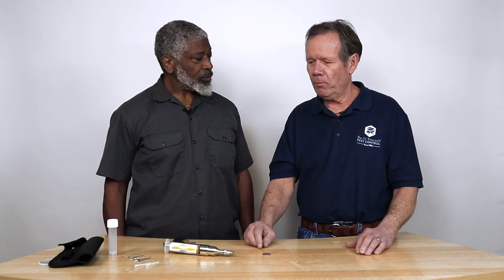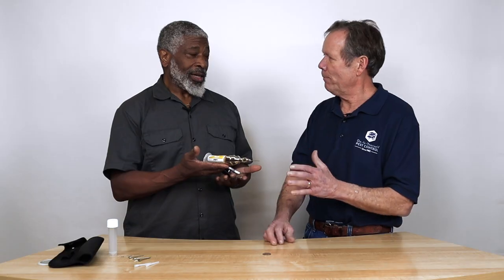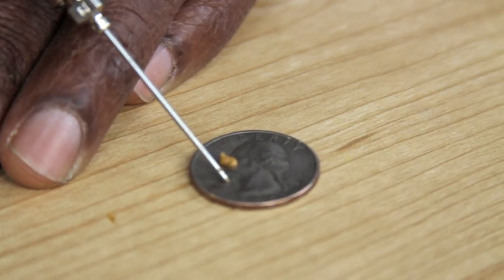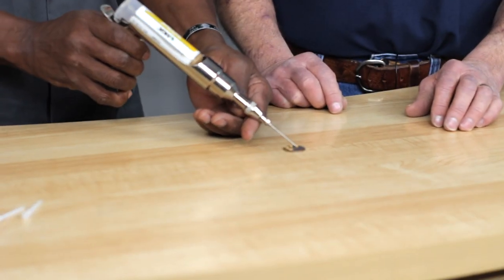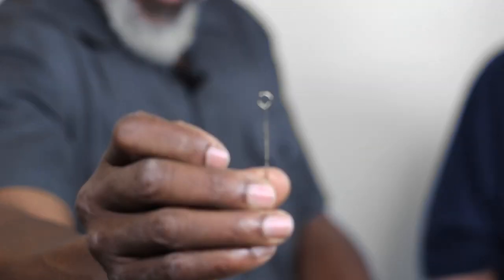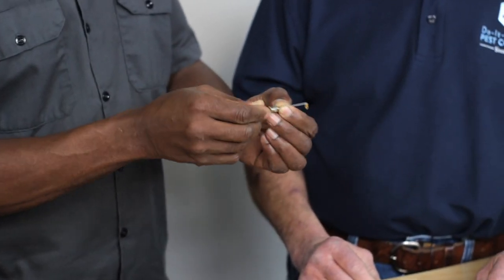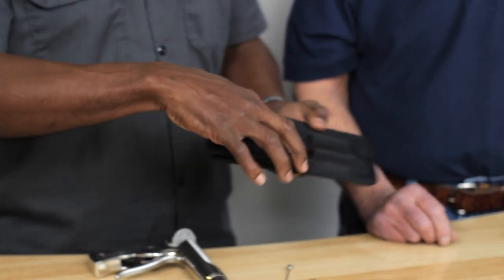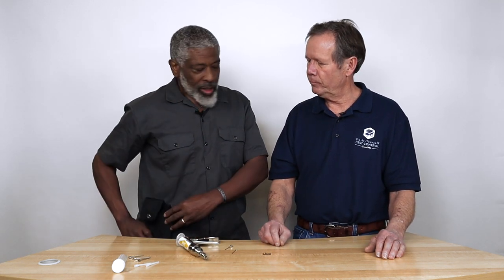Expert Opinion Airofog Bait Gun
Airofog Bait Gun Gel Applicator is a professional-grade and highly efficient tool to apply gel baits for roach and ant control. This stainless steel bait gun has a 5-position dosing wheel that is fitting inside the grip. It also has a selection of different tips for exact and precise placements of your chosen bait gel in hard to reach areas.

This bait gun works differently than other gel bait guns. The Airofog Bait Gun works by negative pressure; the insect bait gel gets sucked out through the gun rather than pushed by a plunger action. This action makes sure that you empty the bait tubes; no wasted material.

The Airofog Bait Gun works with the 30-35g industry standard gel tubes.

Or call us anytime! 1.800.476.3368